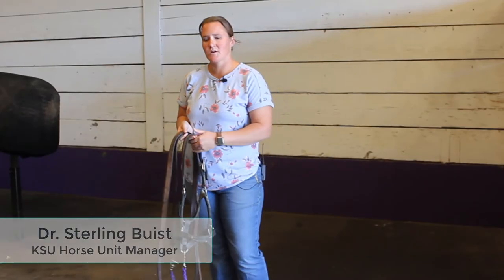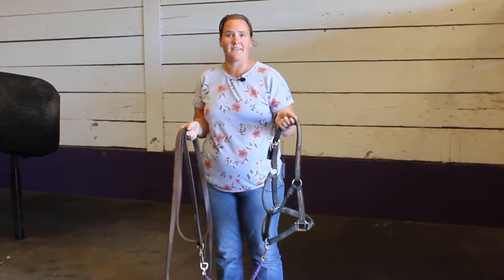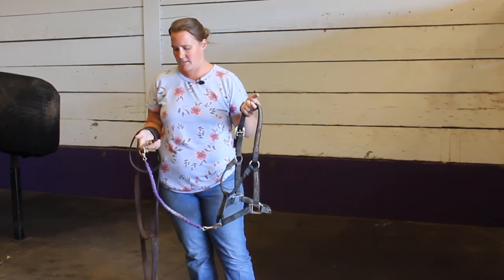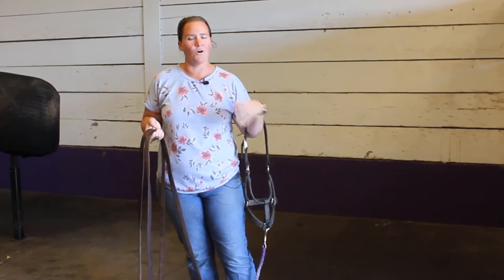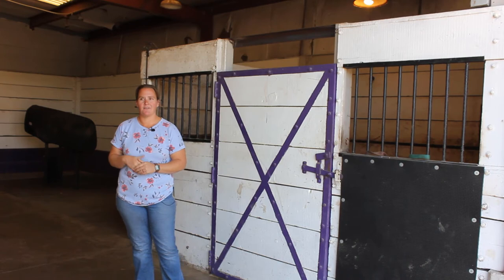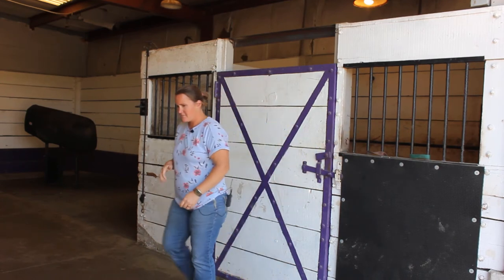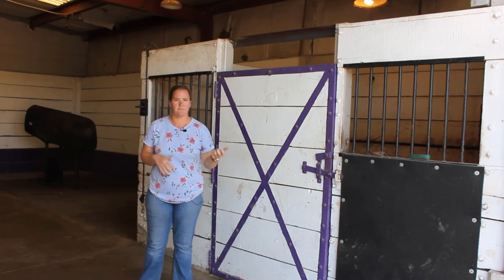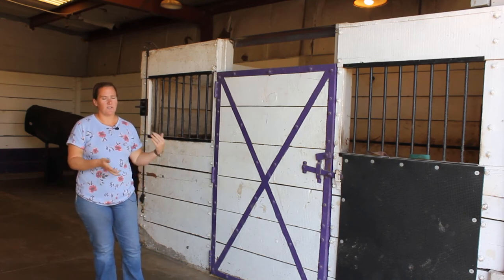Stallion Series- 3 Breeding Shed Equipment